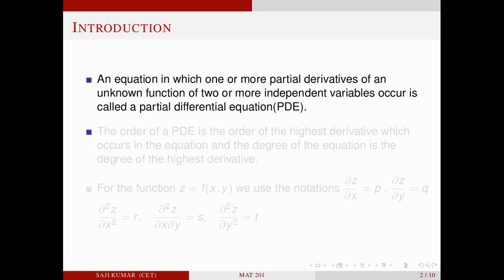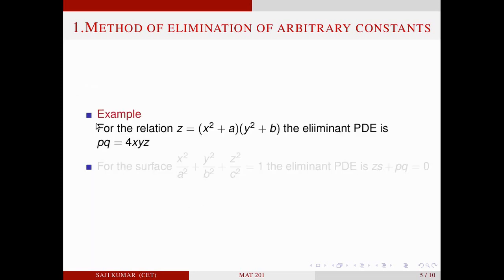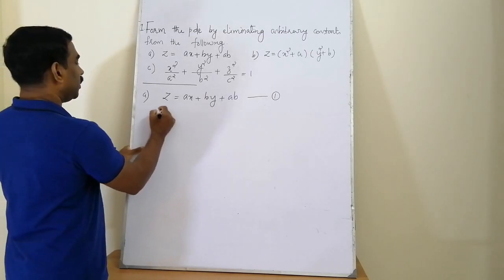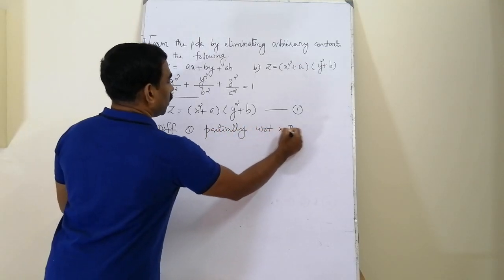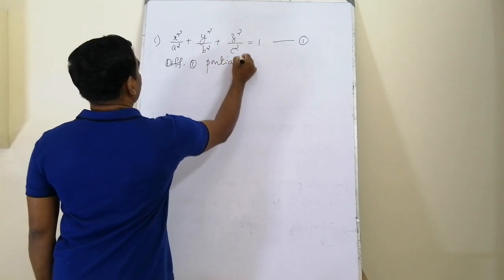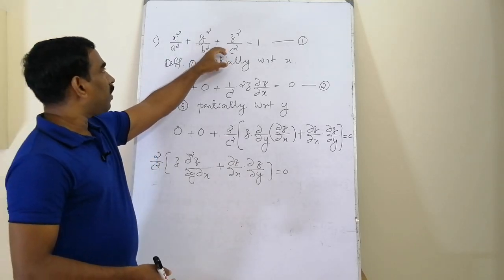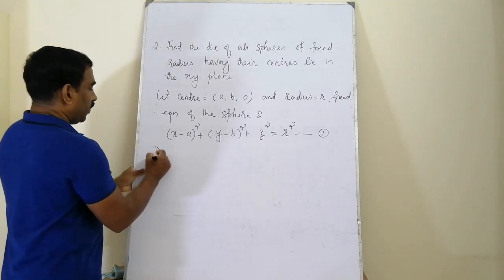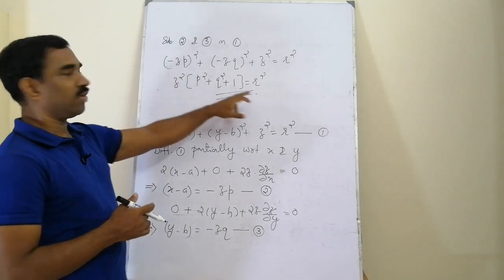PDE Lecture-02 | Formation of PDE | Elimination of arbitrary constants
In this video, the formation of a PDE by eliminating arbitrary constants from a given relation is explained.

Before watching this video you may refer my previous lecture given in the following link